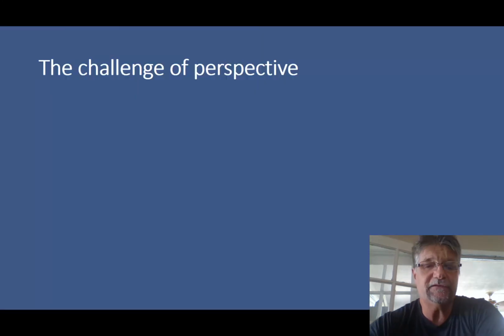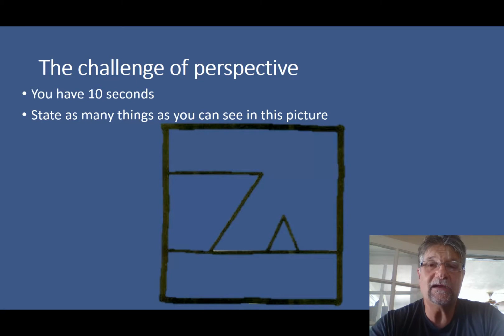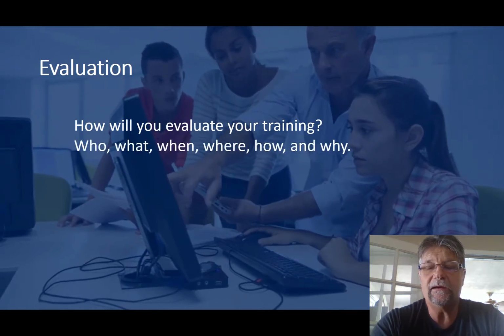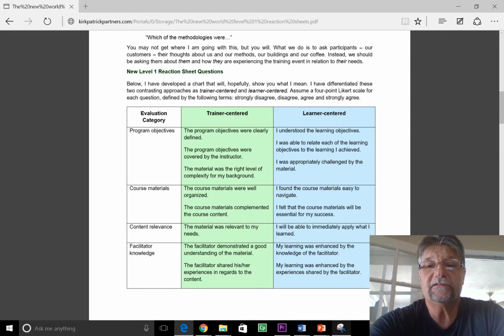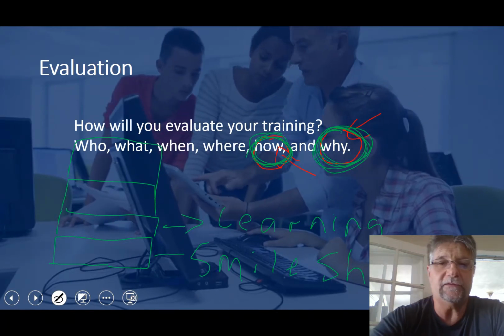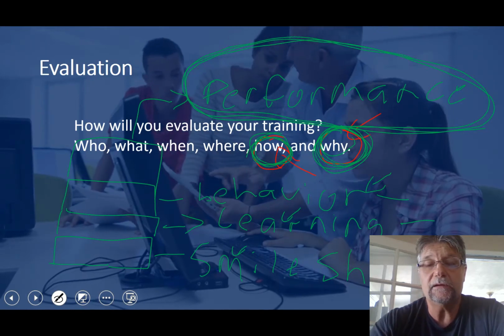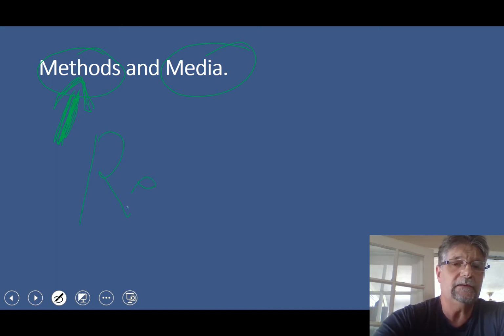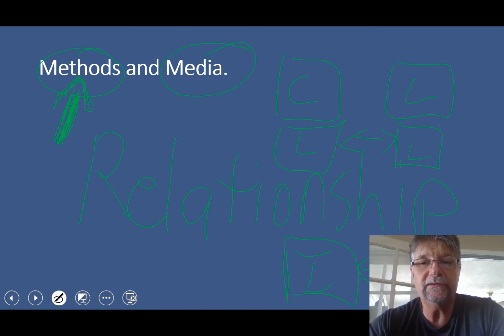APSY590 Signature Assignment Section 2